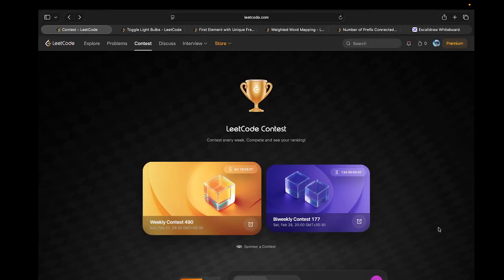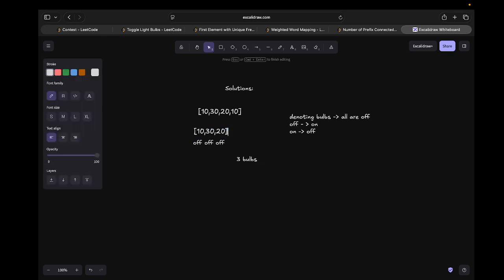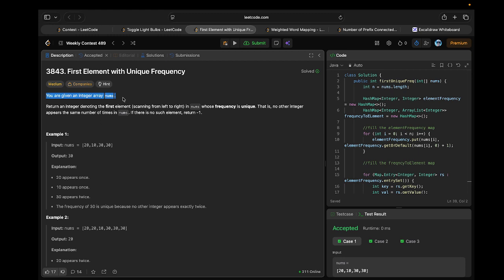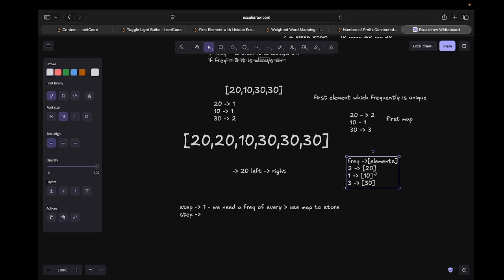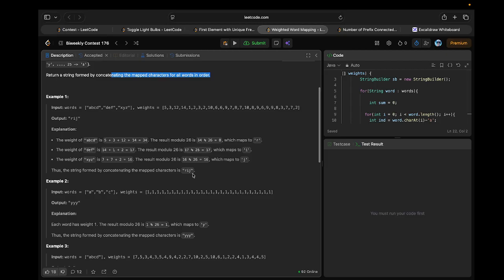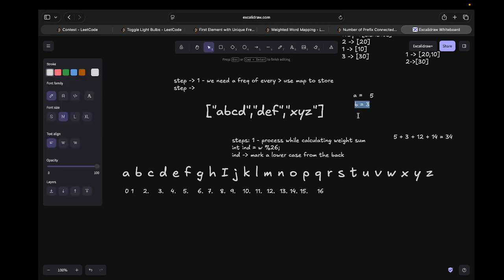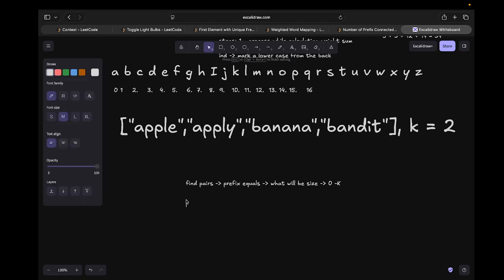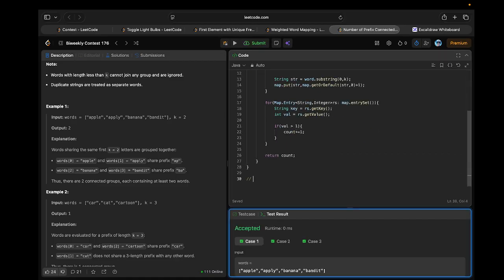LeetCode Contest 489 & 176 Solutions Explained | Weekly + Biweekly Contest Tutorial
🔥 LeetCode Weekly Contest 489 & Biweekly Contest 176 - Complete Solutions & Explanations!

In this video, I solve all problems from LeetCode Weekly Contest 489 and Biweekly Contest 176 with detailed explanations, optimal approaches, and clean code implementations.

⏱️ Timestamps:
0:00 - Intro
[Add your specific timestamps for each problem]

💡 What You'll Learn:
- Problem-solving approaches and intuition
- Time and space complexity analysis
- Optimal coding techniques
- Common patterns and algorithms

💬 Drop your questions or alternative approaches in the comments below!